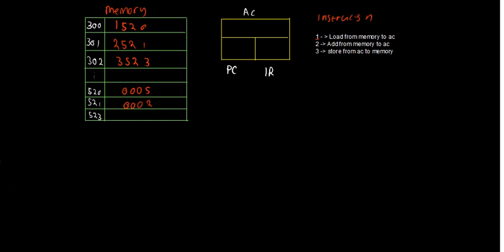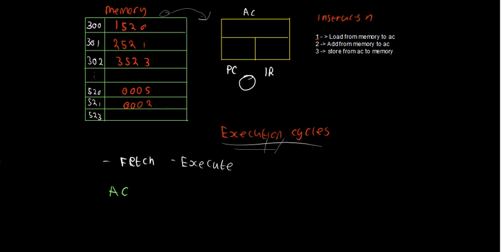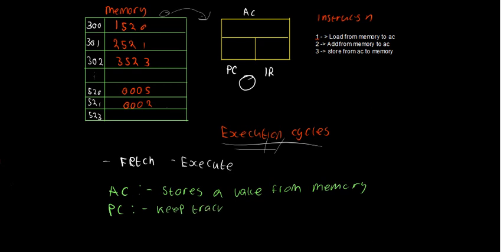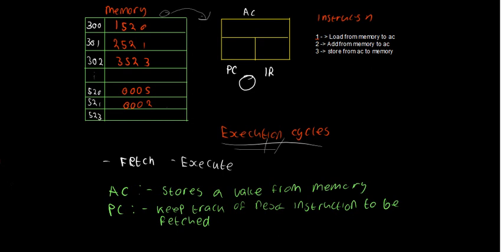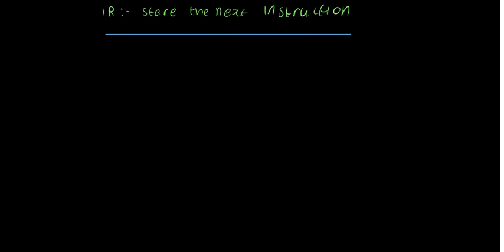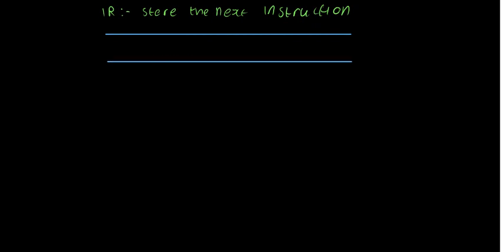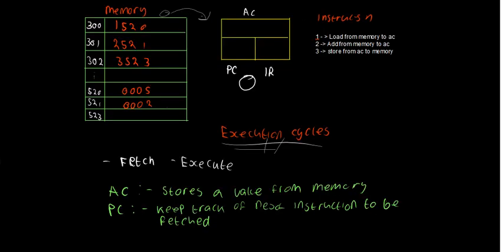Program execution 1